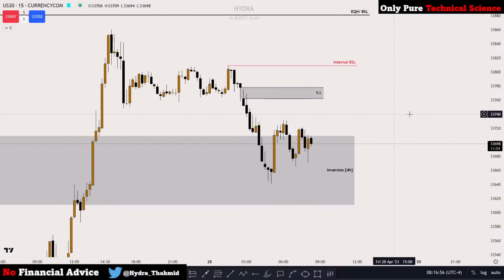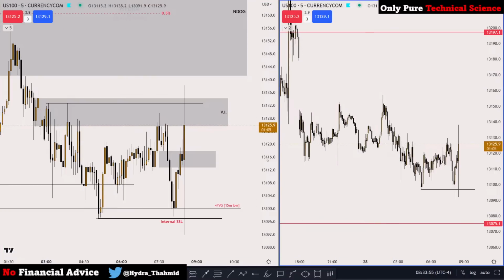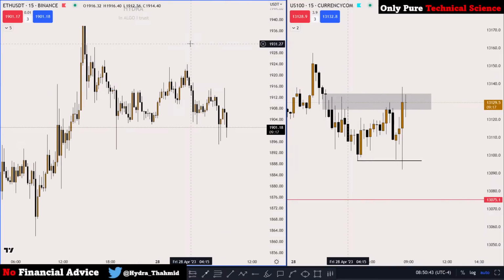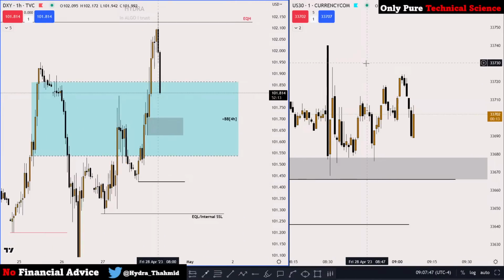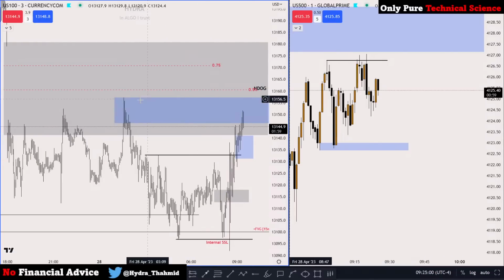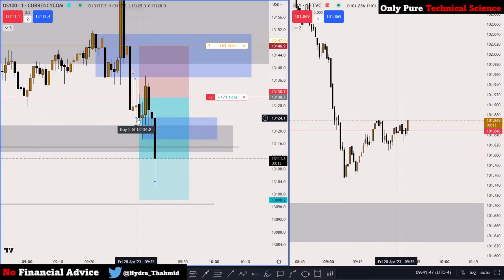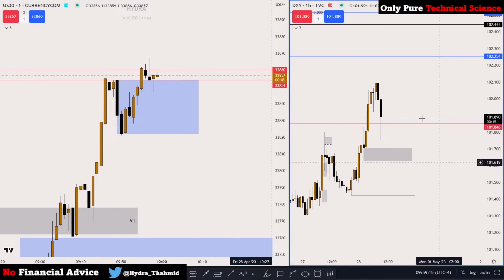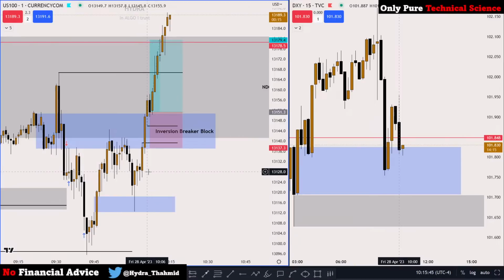Live Day Trading/Tape Reading using ICT concepts [28/04/23]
No Financial/Trade advice

Pure Technical Science. Made for entertainment. Risk on You :)